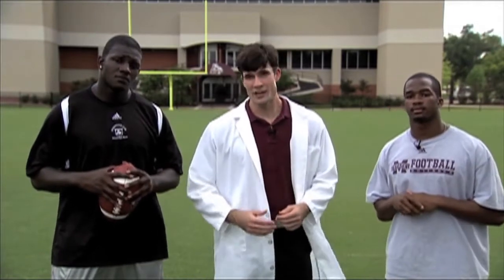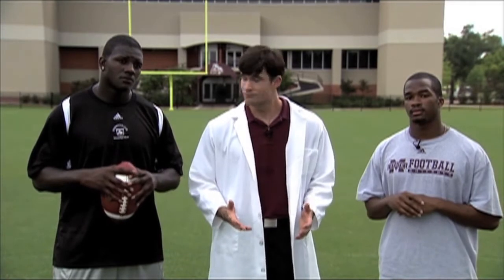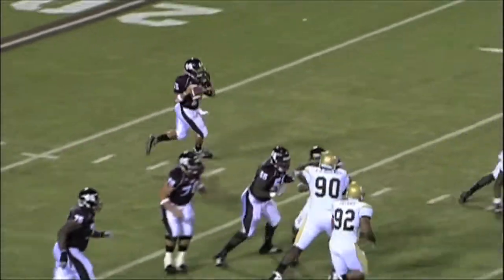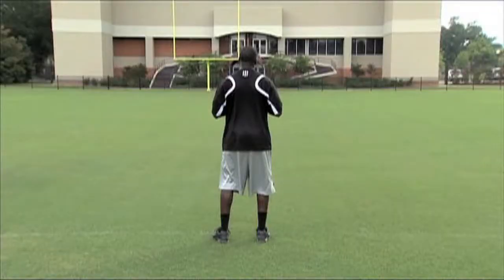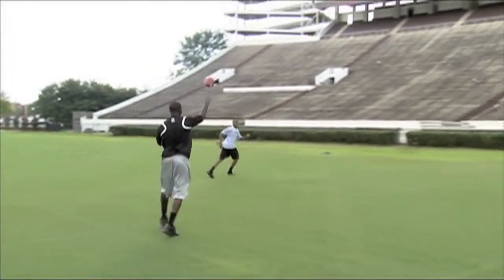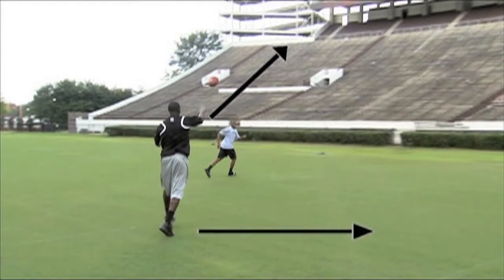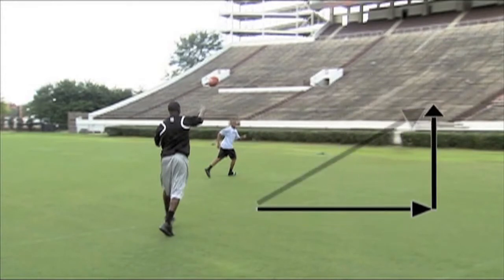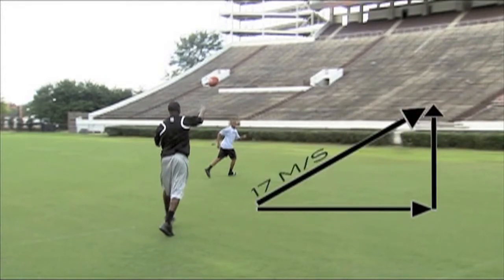Physics of Football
Mississippi State University Physics Instructor Josh Winter takes you deep into the game of football to explain some of the physics at work during the on-field action.
Own Full Games in Digital, DVD, or Blu-ray, only at SECOnDemand.com!